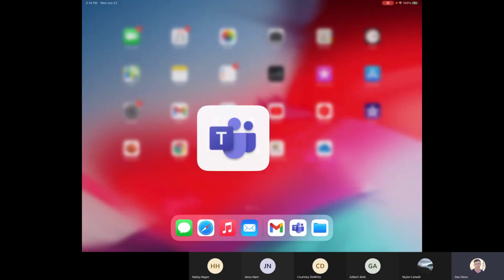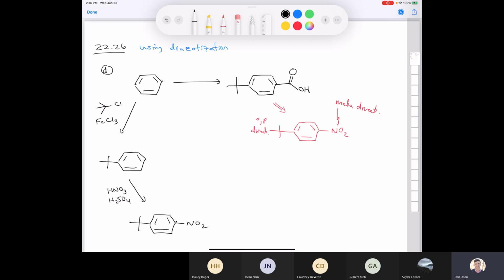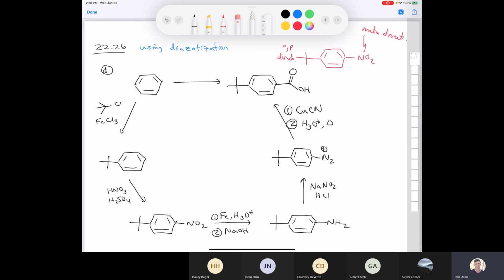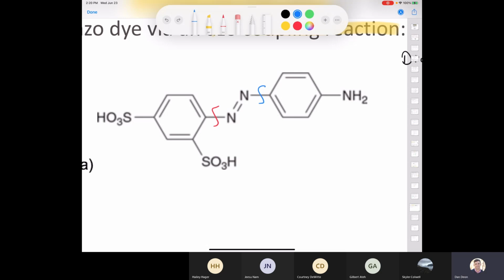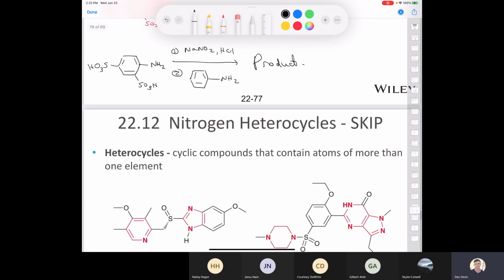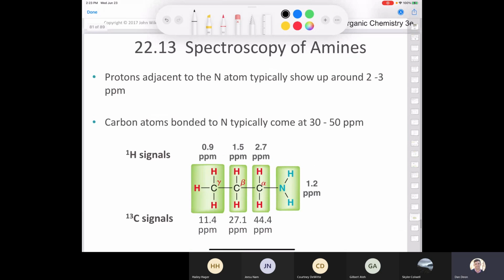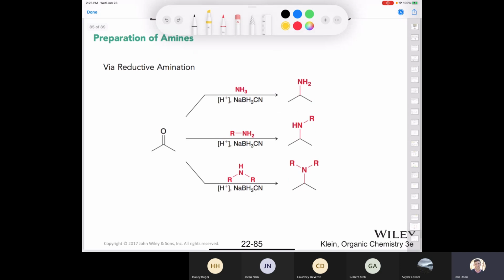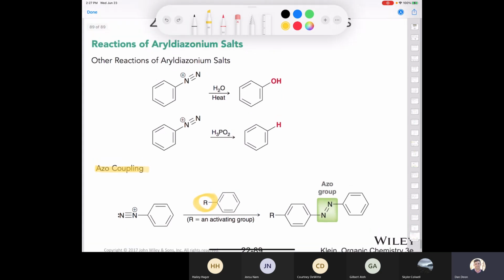CHEM 3111 Lecture June 23, 2021 PART 2